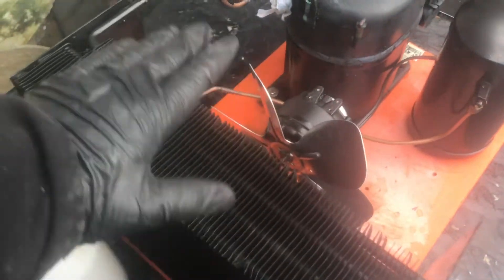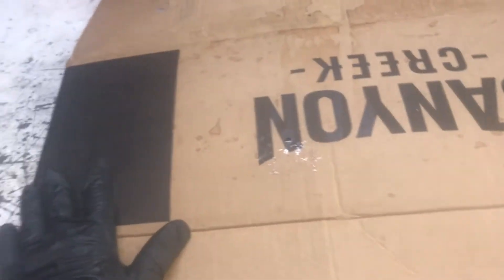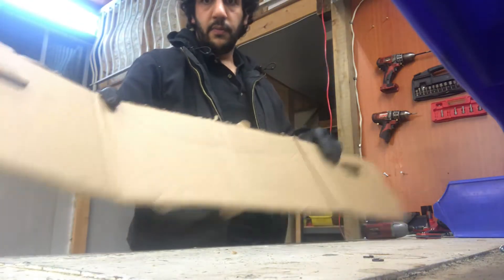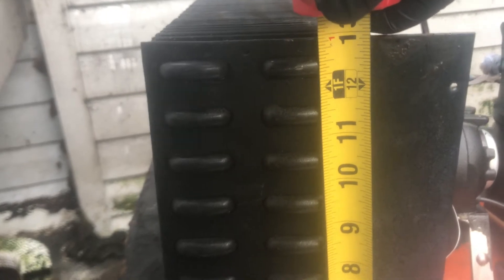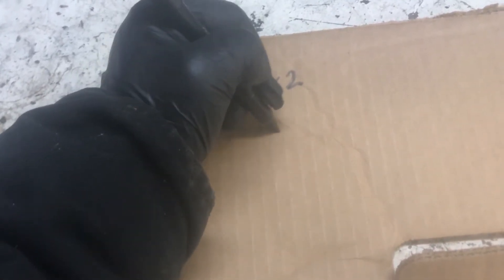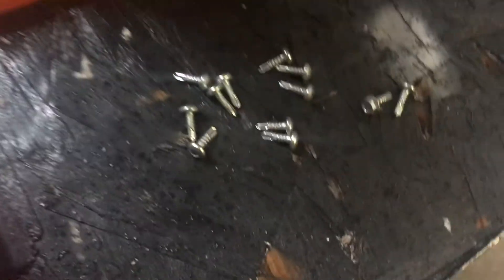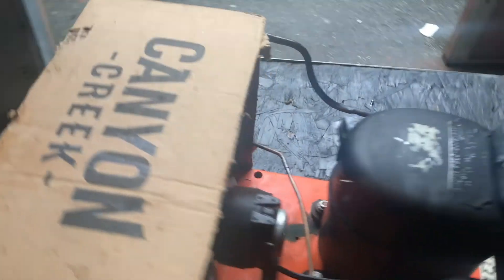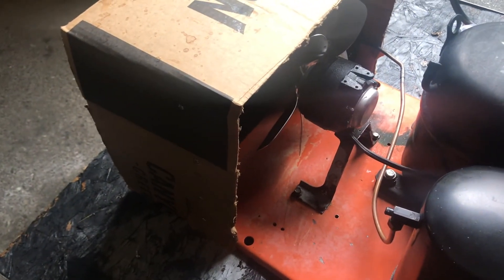How to build a shroud for your for condensing unit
A fan shroud is a thin cover that envelopes the condenser coil. The purpose of the shroud is to provide more air flow through the condenser causing the condenser coil to stay cool. How it works is that by covering the condenser coil with a shroud there is now a more confined area in which the condenser fan can pull from. Of course, this only works if shroud is correctly placed and is fitted tightly.